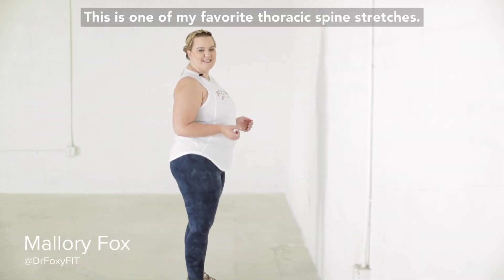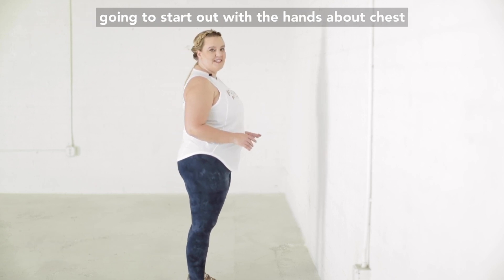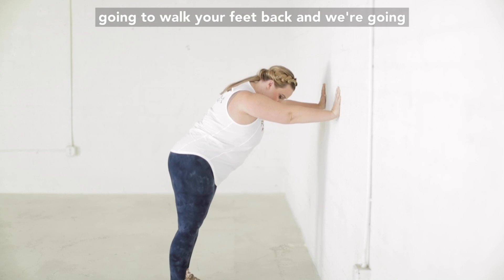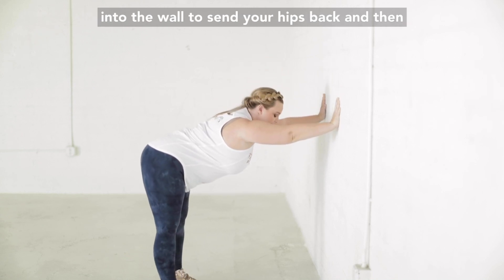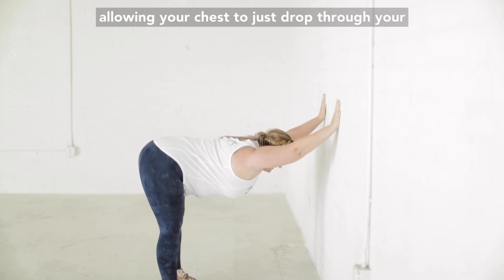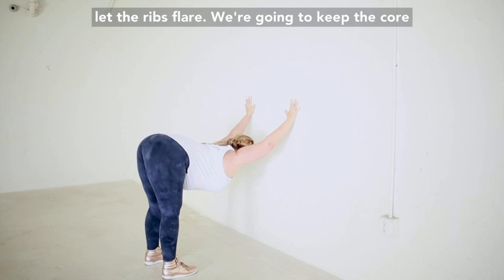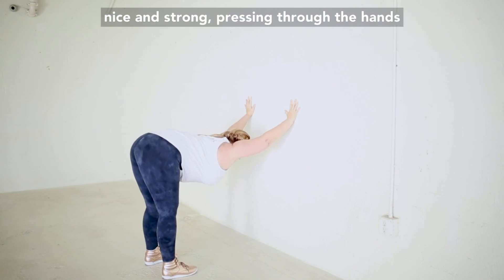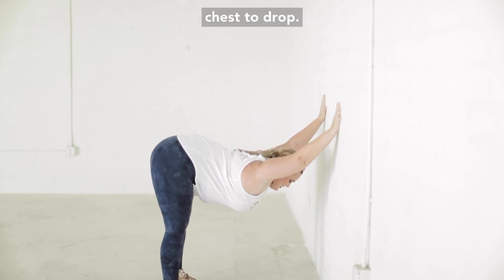Down Dog on the Wall: A Thoracic Spine Stretch